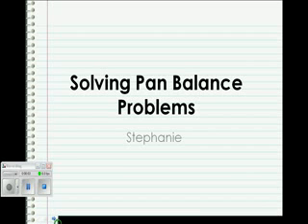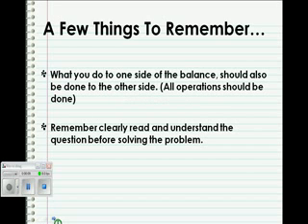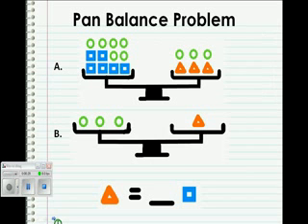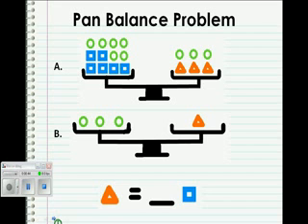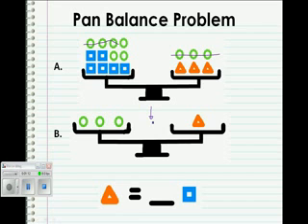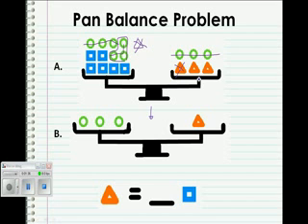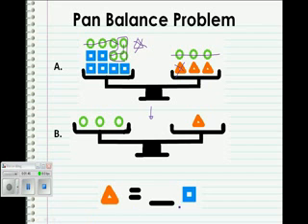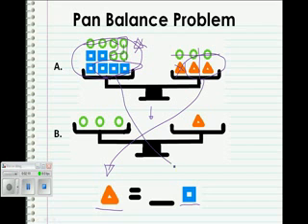Pan Balance Problems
TeacherTube User: scralley

Pan balance problems taught by a grade 6 math student